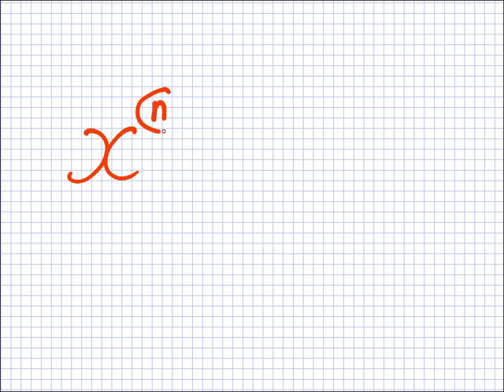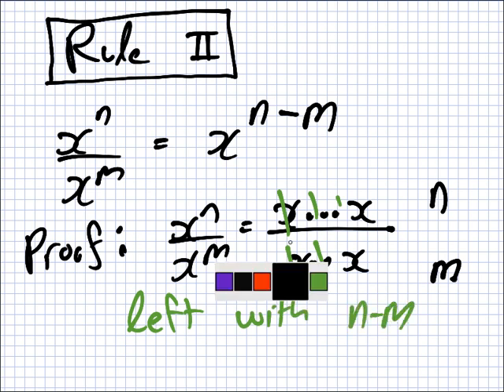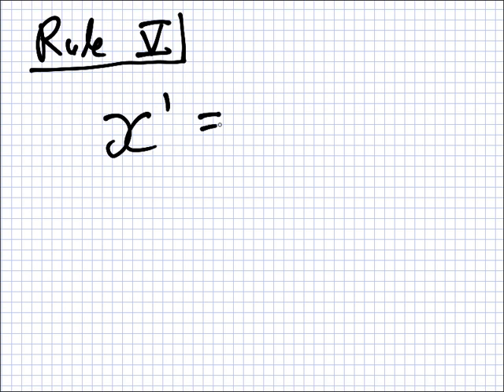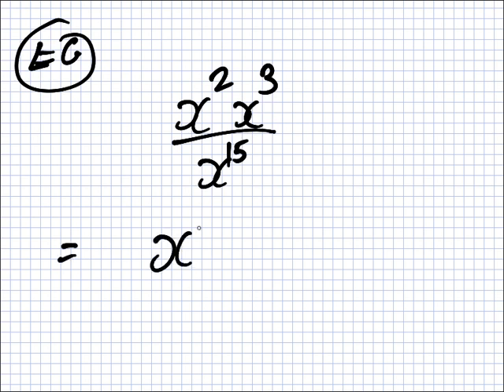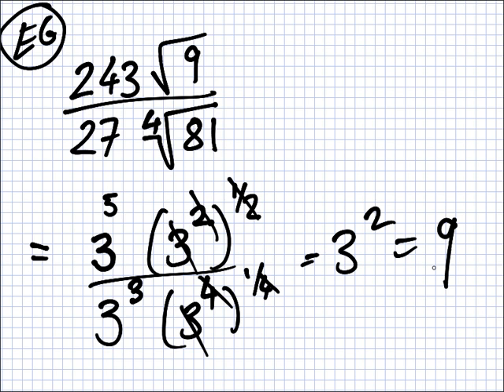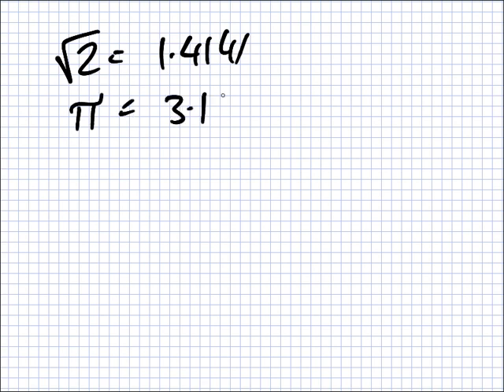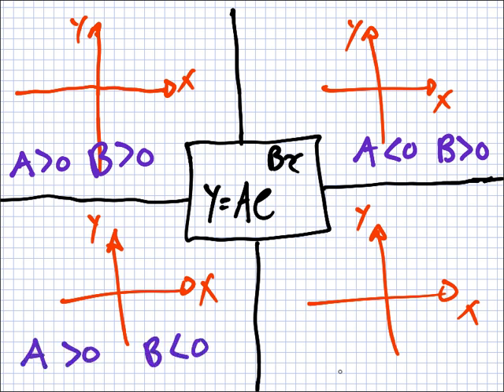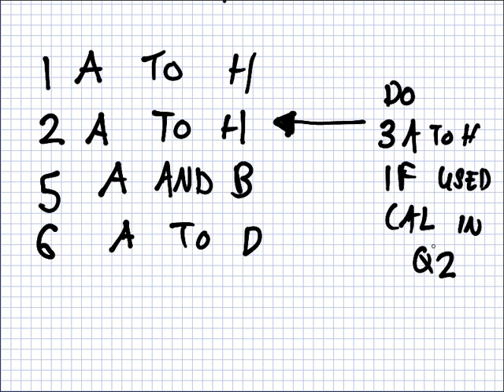Maths for Engineering | 1920 Intake 2 | Rules of Indices | 28-02-2020